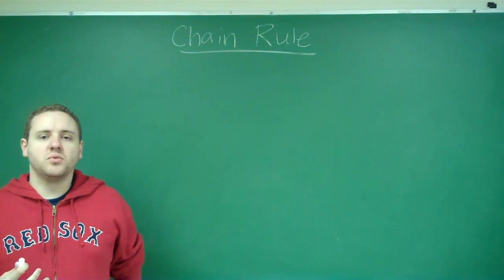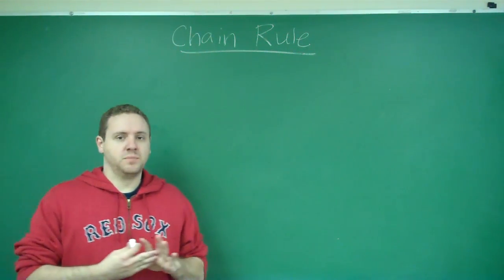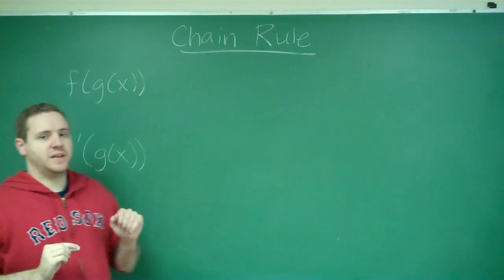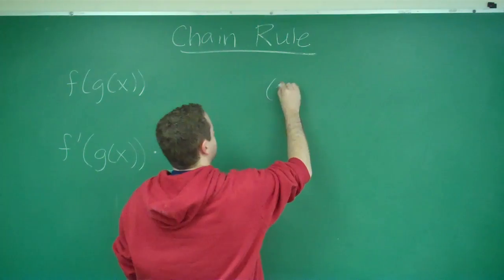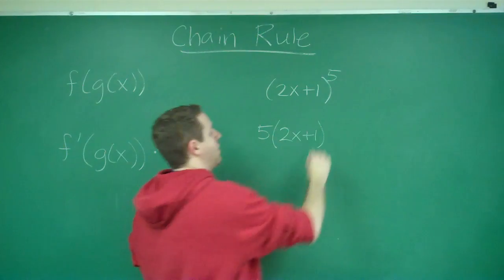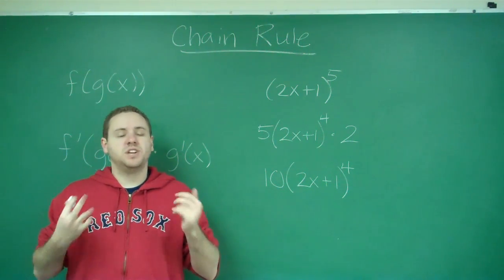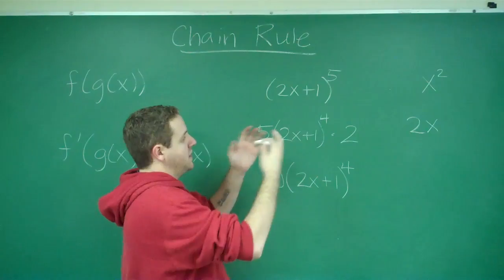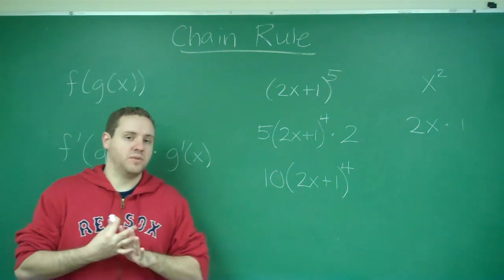Chain Rule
Concept video